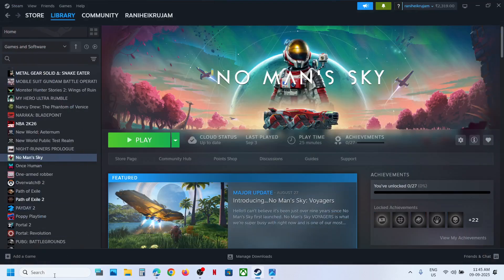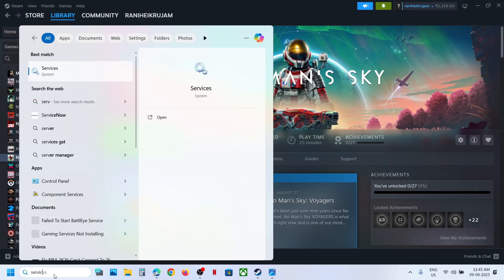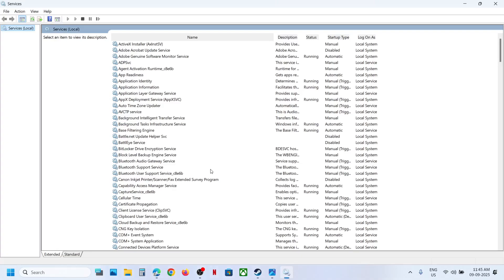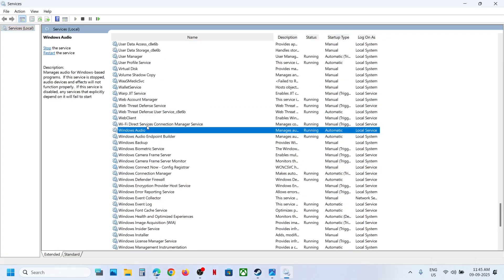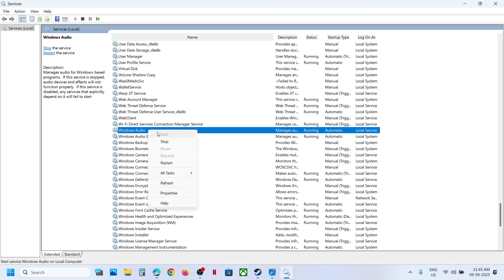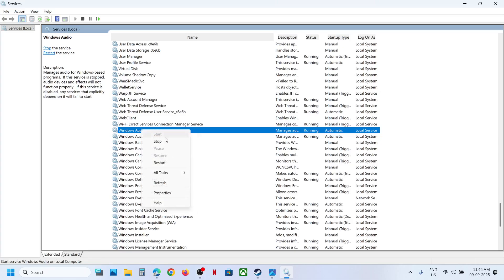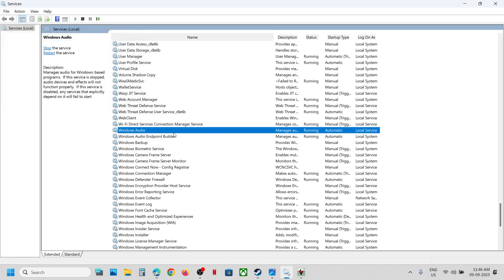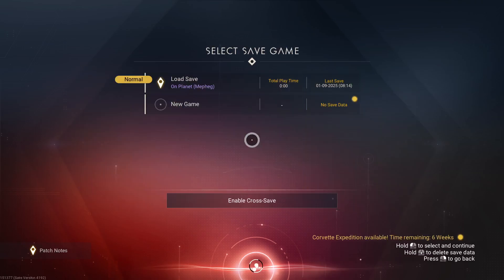Fix Error No Man's Sky Has Encountered An Error And Will Now Shut Down Crash ID Error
How To Fix Error No Man's Sky Has Encountered An Error And Will Now Shut Down Crash ID Error